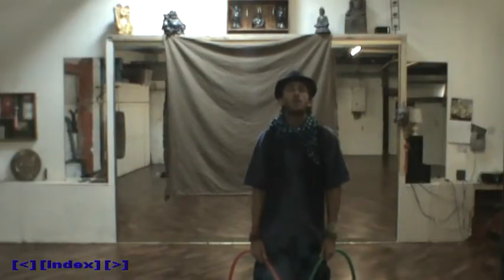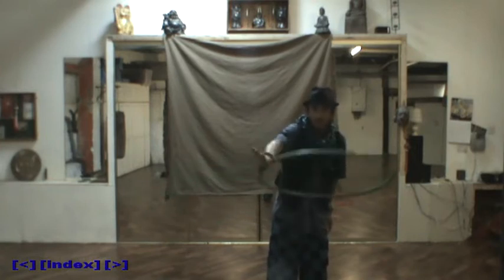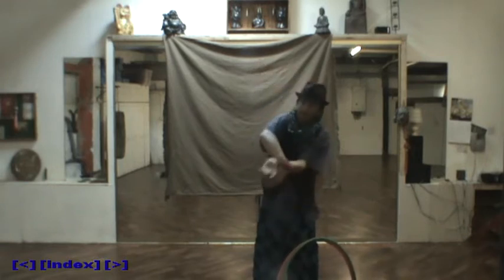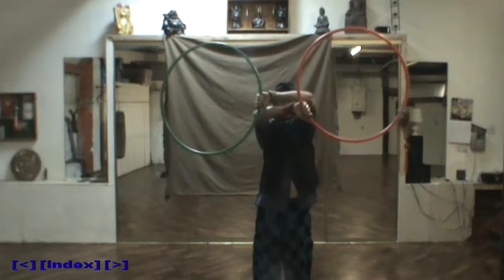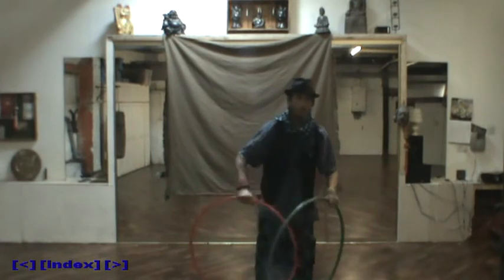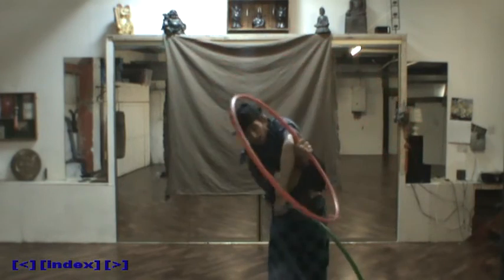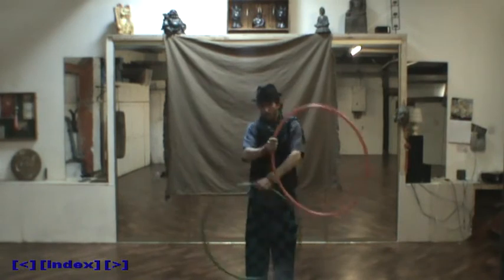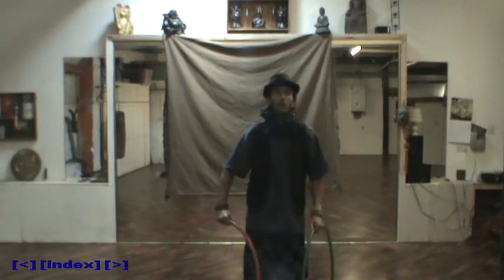LGHS - Part 7: Twisty Corkscrew & Matrix - Free 1 & 2 Hoop All Levels 90min workshop by Steve Bags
Welcome to my free 90 min all levels one and two hoop class on horizontal moves and the corkscrew. It's a bit like the sort of workshop you'd get from me at a festival or event.

If the menu system doesn't work on your device here are the links to the videos:

There are eight videos in this series. To navigate click on the images on the first screen of this video and it will take you to the other videos. You can also click on the forward and back arrows or the index button that's on the screen after the intro sequence has finished.